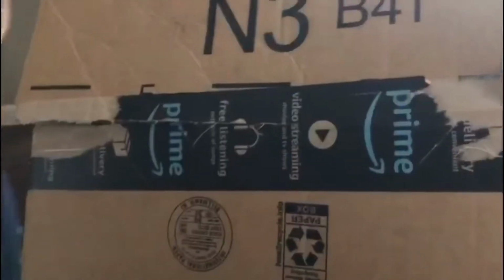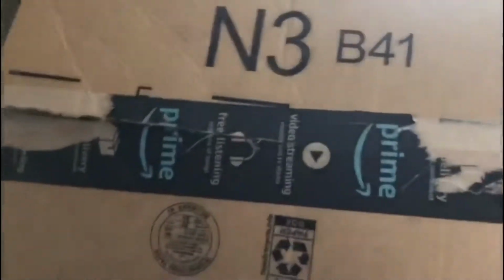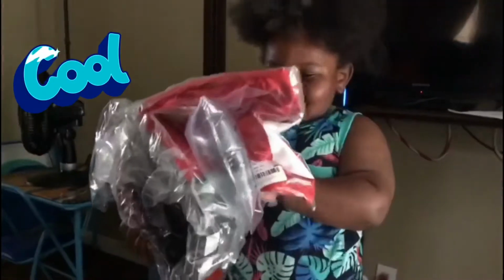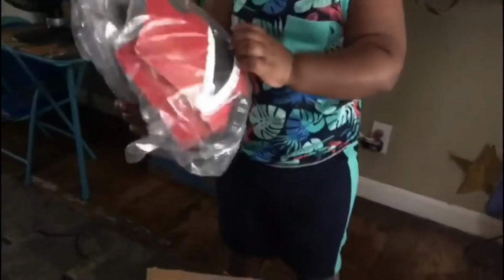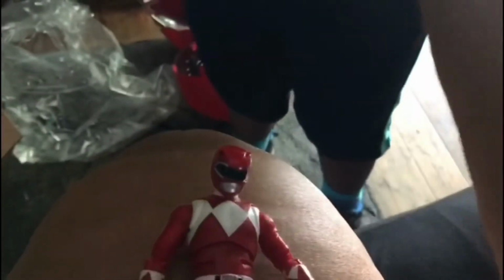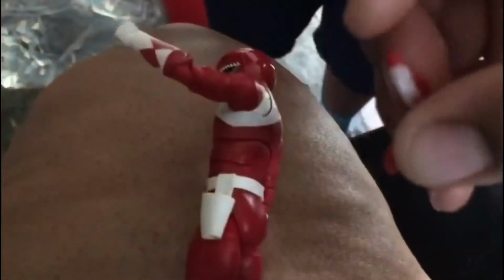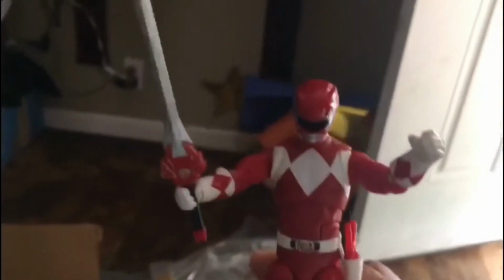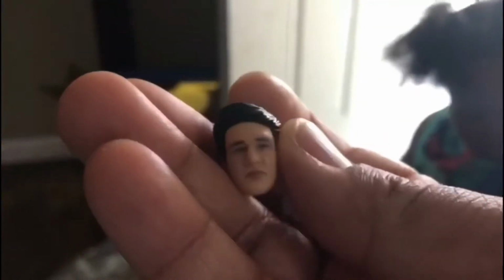Osa unboxing some packages he ordered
Osa unboxing some Amazon packages he ordered and playing a new game playstation Amazon unboxing Sonic-game